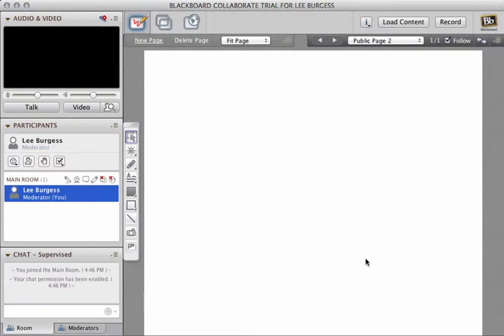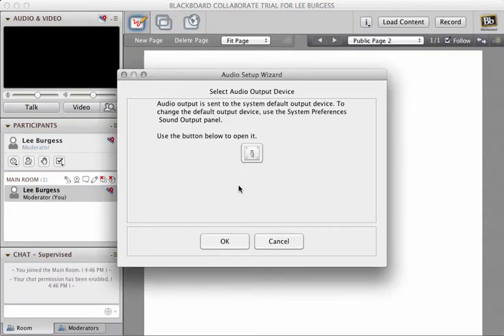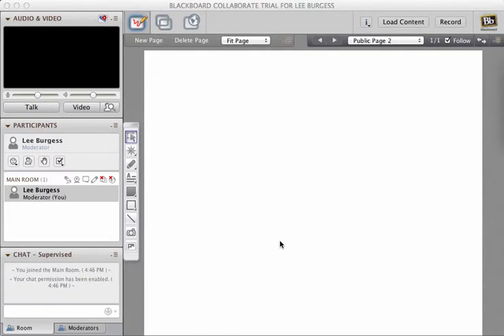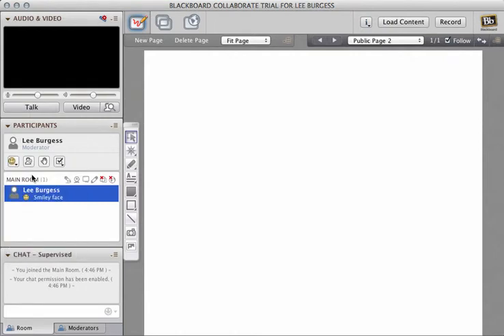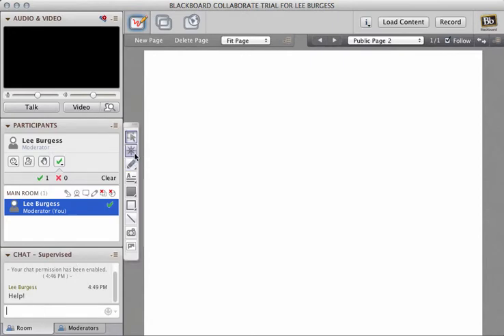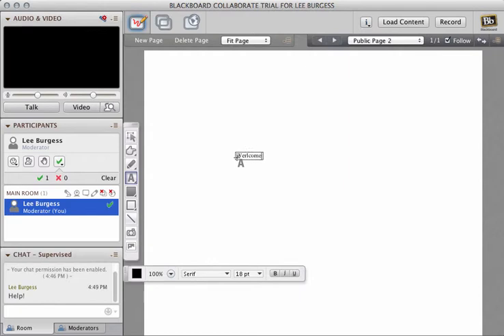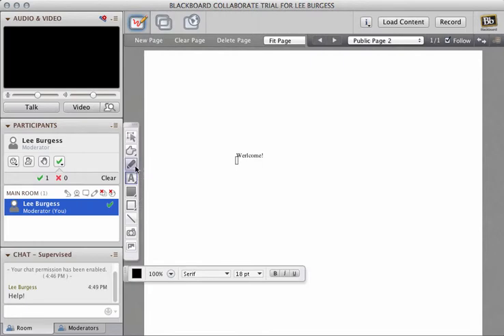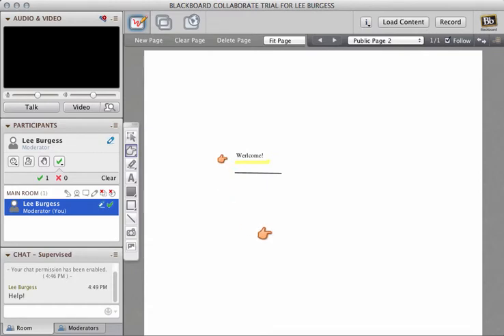Blackboard Collaborate Intro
Introduction to the software we'll be using for the course.